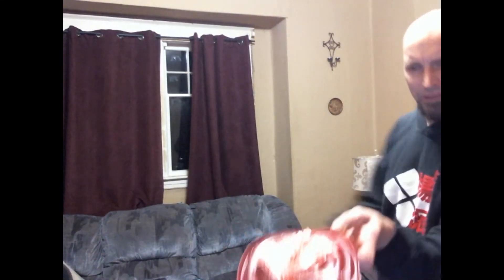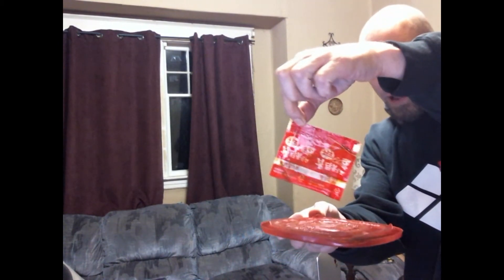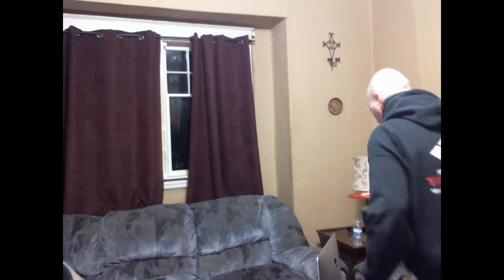Rick Eagle Reviews Hot Sauces, Episode 1 - Samyang HOT HOT ramen Korean noodles!!!!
All I know, is these are Samyang ramen noodles, from South Korea, and they are very hot, for noodles.  They definitely tasted full-flavored, what you'd expect from east Asia.